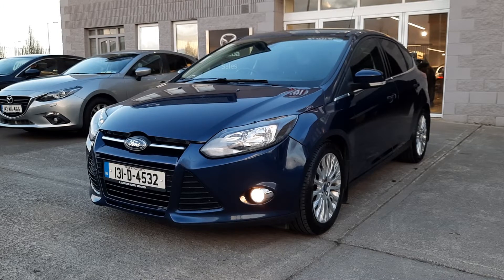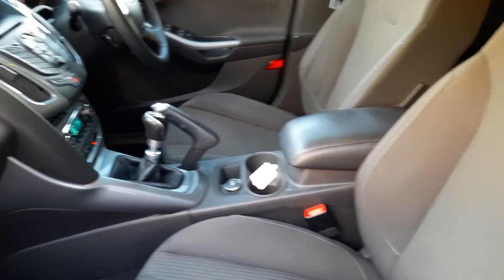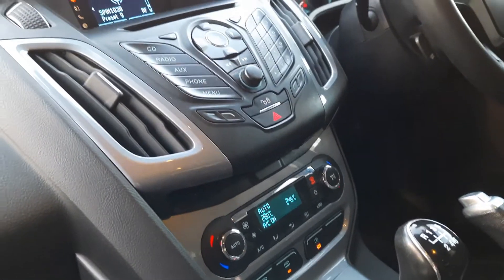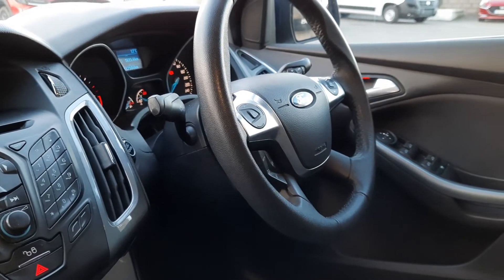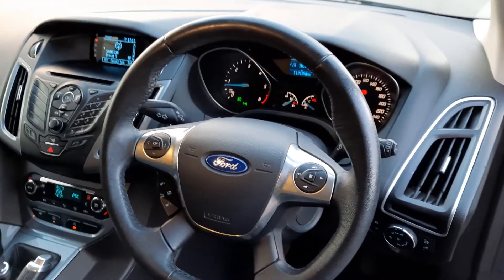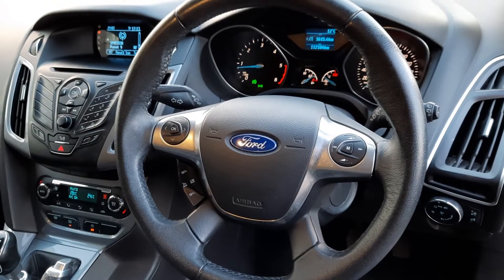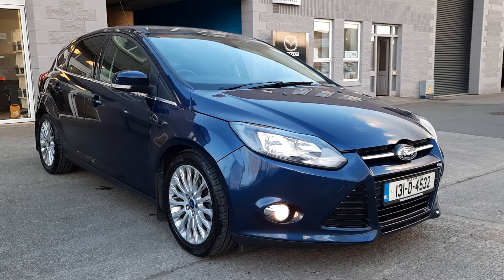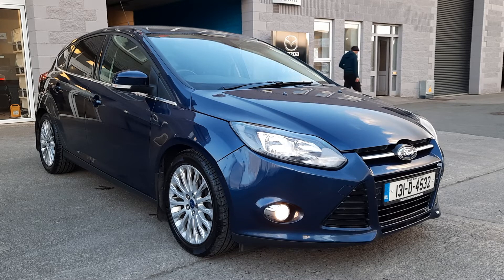131D4532 - 2013 Ford Focus 1.6TDCI 115PS M6 TITANIUM 8,950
***Click & Deliver***
Hey Guys,
So we are working remotely at the moment, however, If you'd like more info, a trade in value, video call test drive or finance approval?
We also offer FREE ***Click & Deliver*** within a 100 km's of our dealership